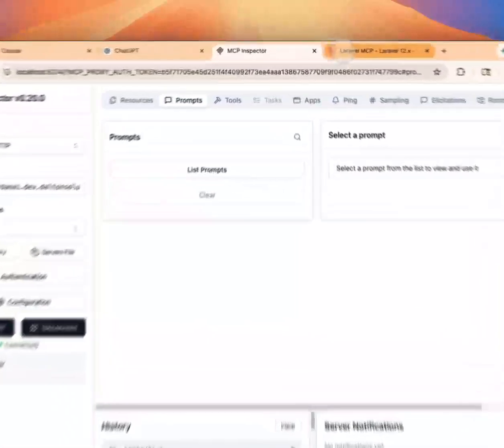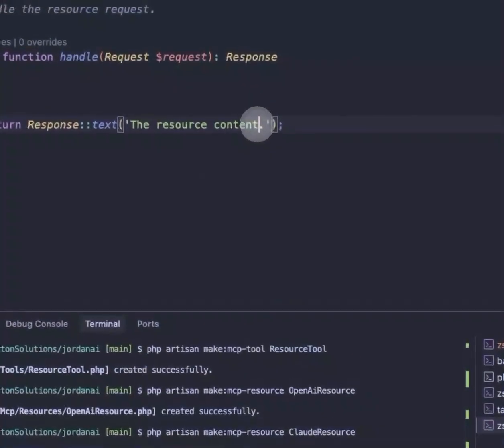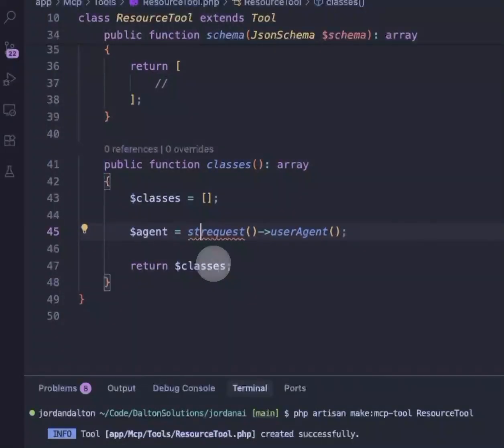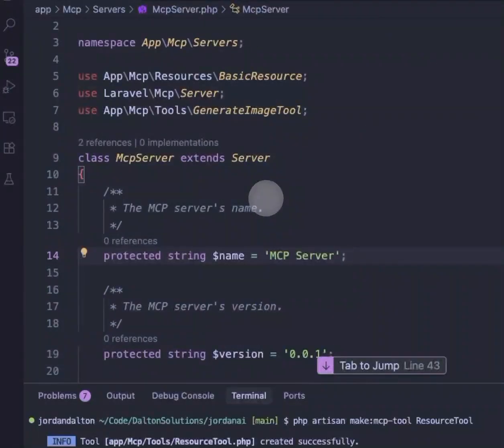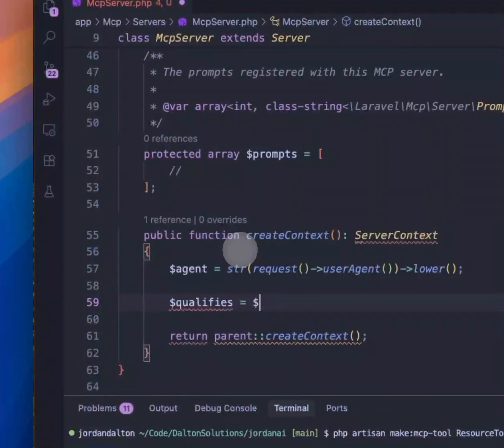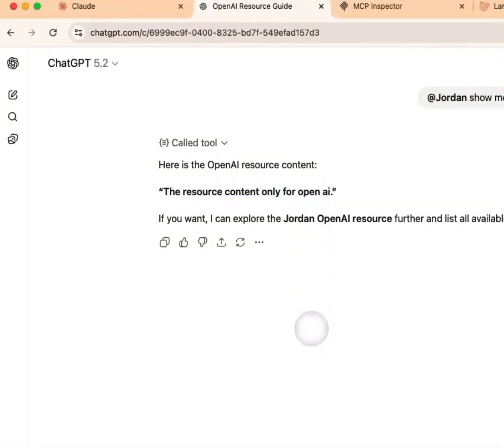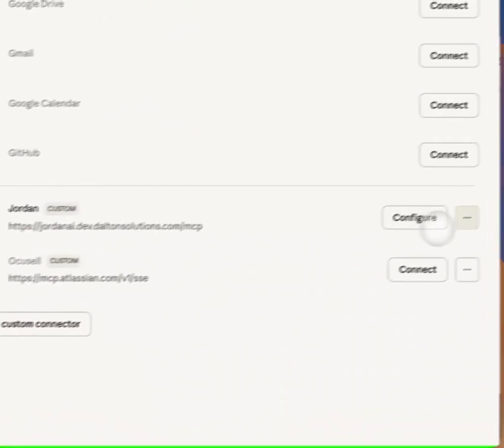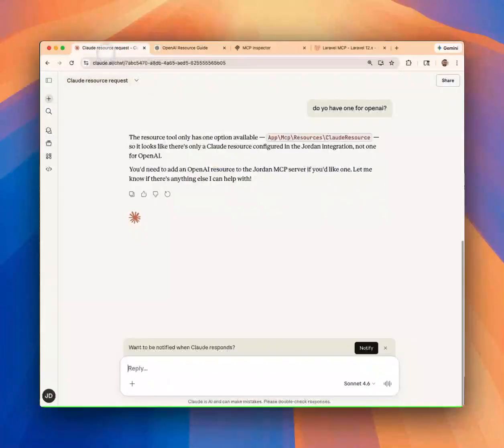Laravel MCP + OpenAI & Claude — Proxy Resources as Tools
Make your Laravel MCP server work reliably with OpenAI and Claude by proxying MCP resources through MCP tools.

When connecting a Laravel MCP server to OpenAI or Claude, MCP tools are consistently discovered by models — but MCP resources often aren’t. This can make your Laravel app’s data difficult for AI models to access reliably.

In this video, I demonstrate a simple pattern that solves this problem:

Proxy MCP resources through MCP tools.

This approach keeps your existing Laravel MCP resources while making them consistently usable by OpenAI and Claude.